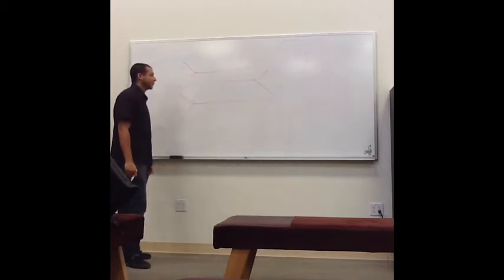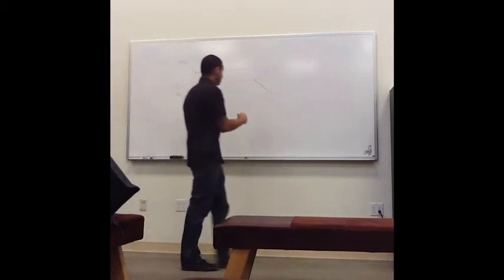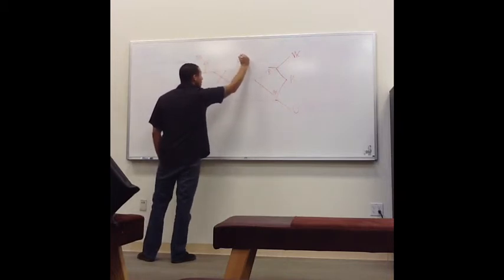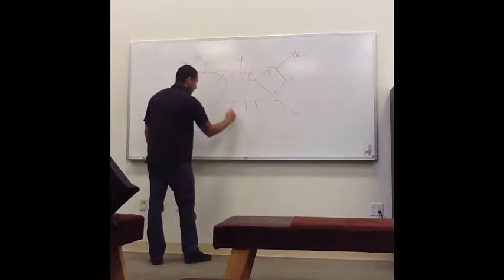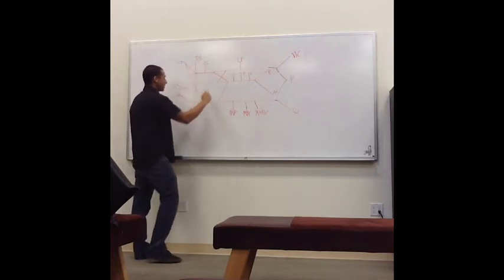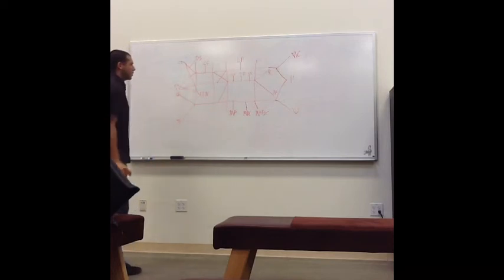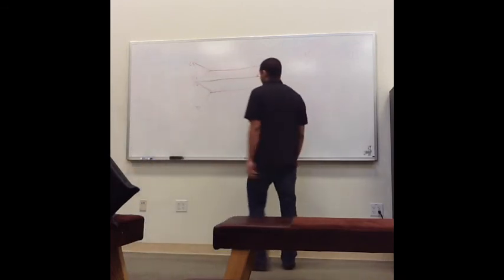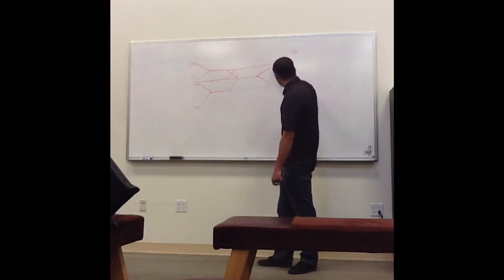803- PNS Anatomy and Physiology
LCCW Neuro Club Fall 2012.  Properties of the peripheral nervous system and brachial plexus anatomy.